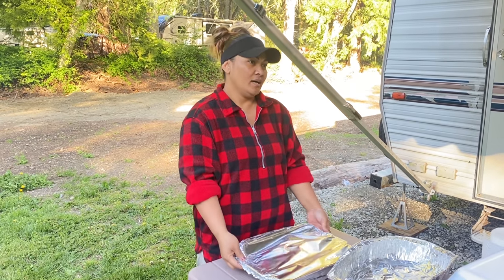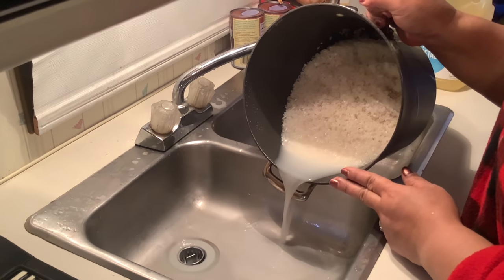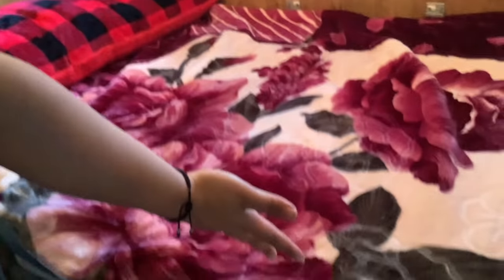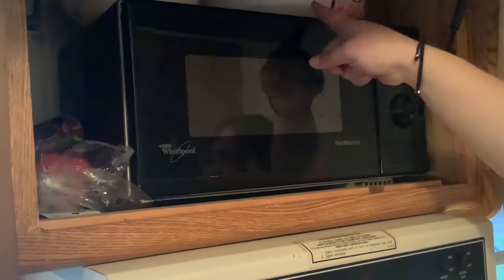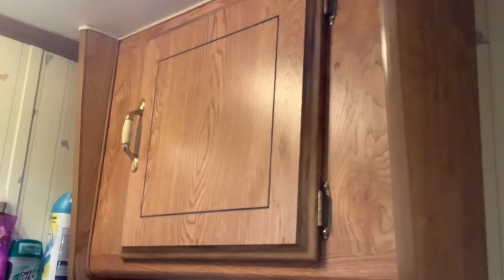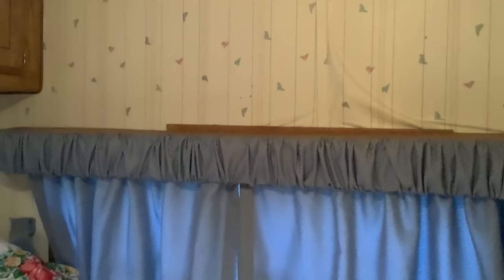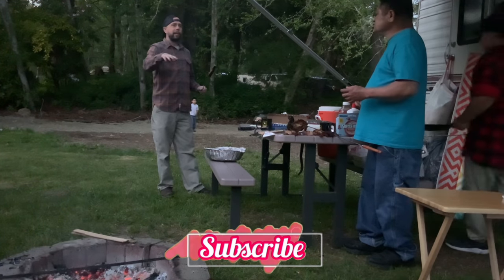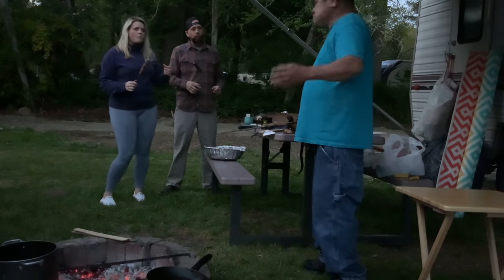KA ISU CARD GAMES CAMP NO.2 DAY 1 AT RIVERBEND OLYMPIA | Cooking with Rona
Thank you all for subscribing, thank you for your support, and if you enjoy watching our videos, please give it a thumbs up, comment, share, and please subscribe for more Cooking with Rona and Family